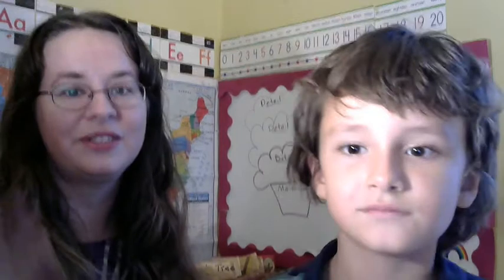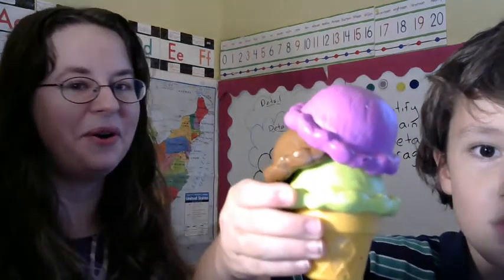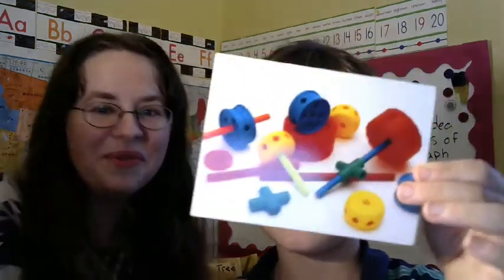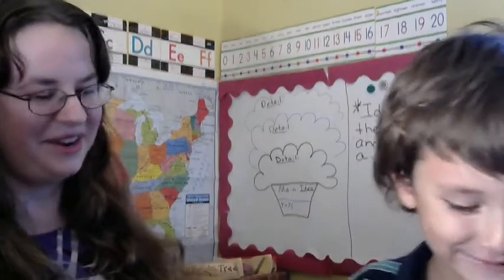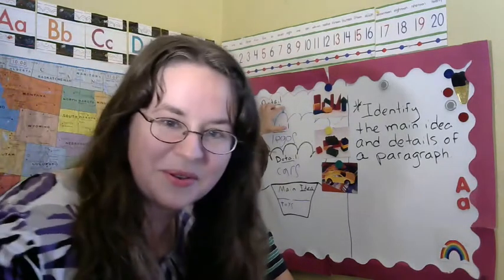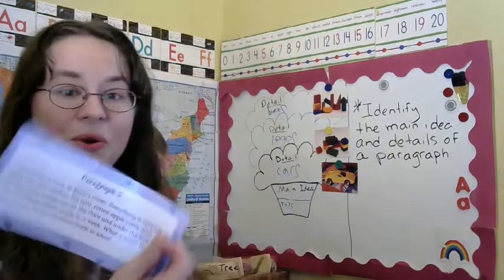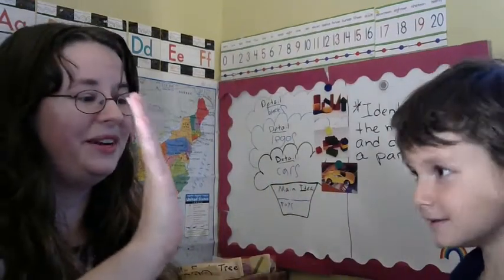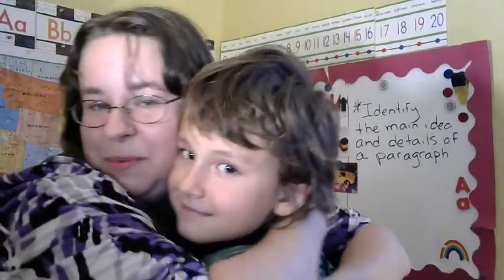WIN 20181118 16 56 07 Pro